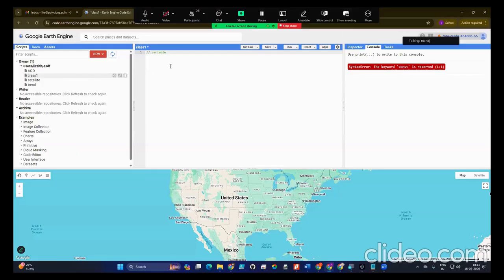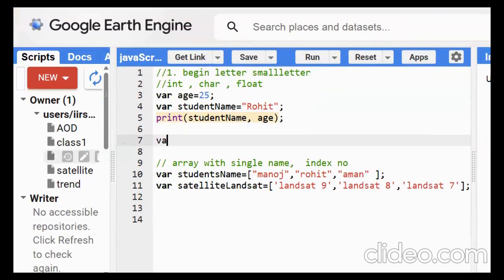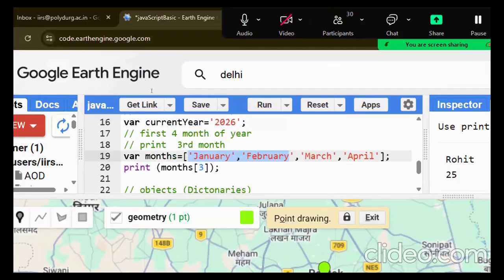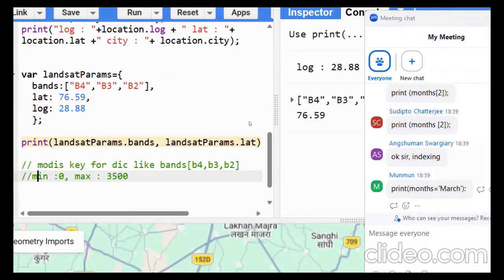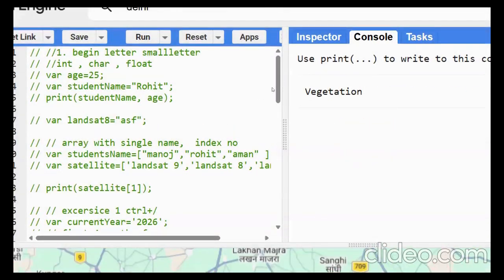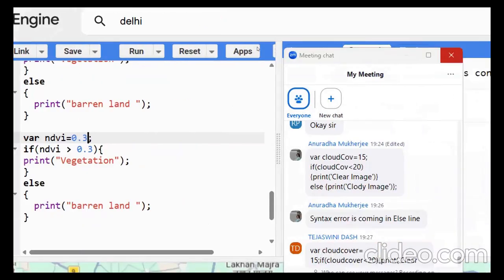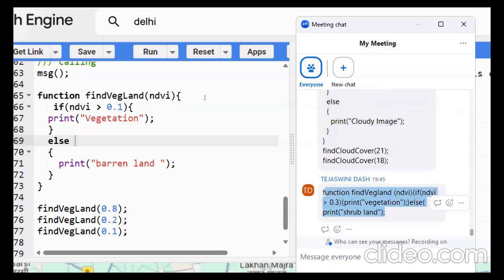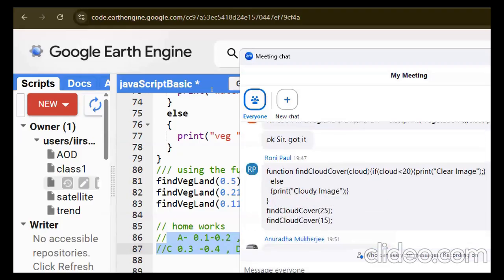GEE Java script basics